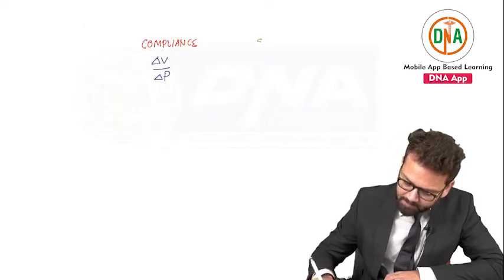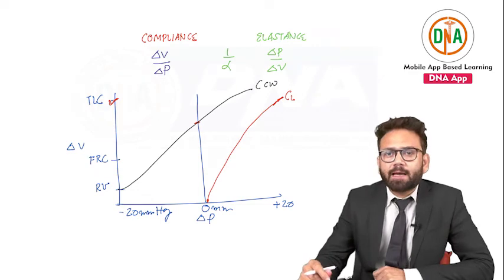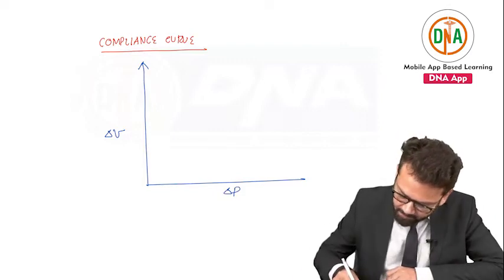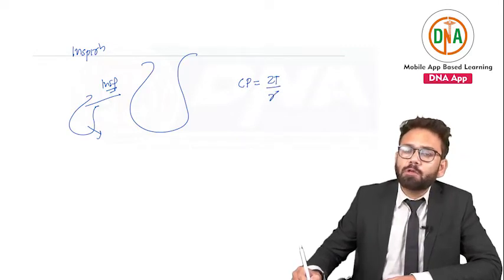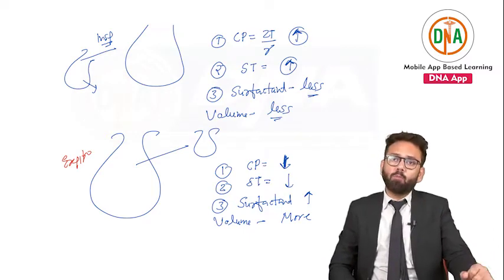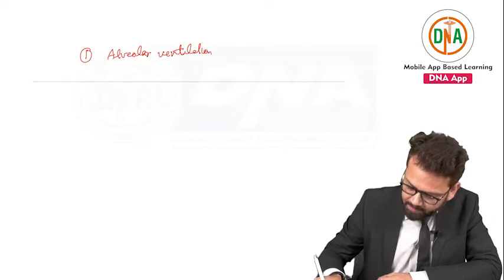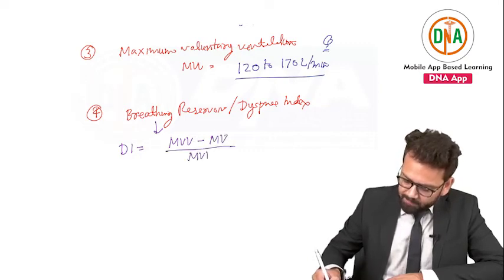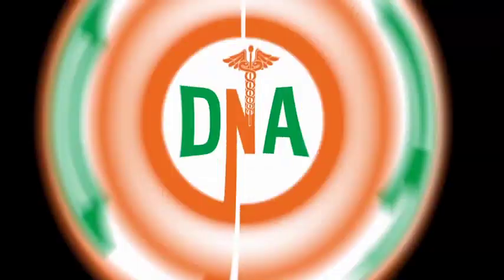COMPLIANCE I PHYSIOLOGY I NEET-PG I FMGE By Dr. Naveen Porwal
Physiology by India famous Faculty
Dr. Naveen Porwal on DNA App.
Subscription pack for 2020
Video Lecture | T & D | Test Series